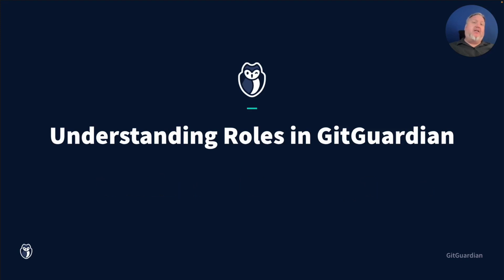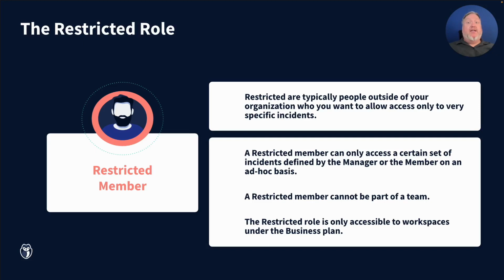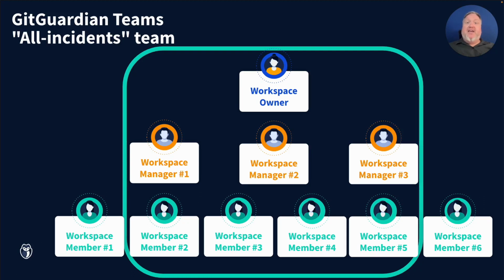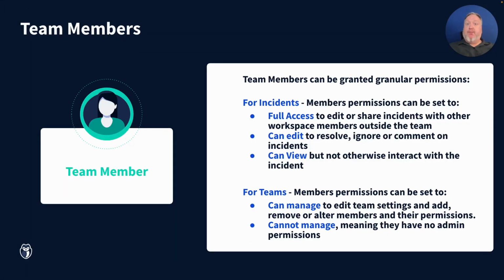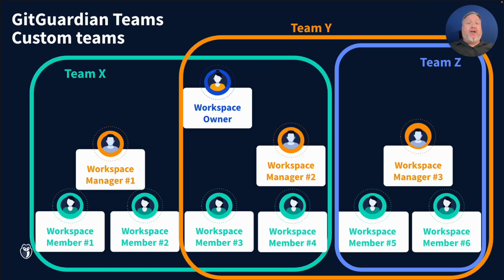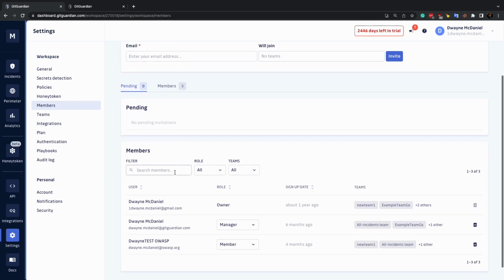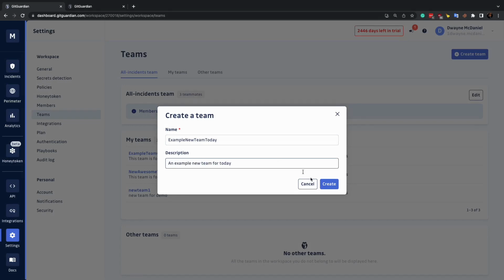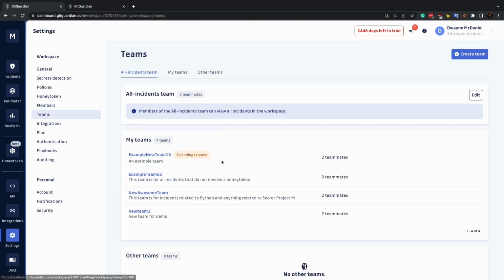Understanding GitGuardian Roles and Teams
GitGuardian makes it easy for teams of any size to manage code security. We also make it simple to manage access to the GitGuardian dashboard as your security team grows and you need to assign roles and permissions.

In this video, we will take a closer look at the various Workspace member roles. We will also explore how to create and manage Teams, allowing you to group users and incidents, as well as give users more fine-grained permissions.

Chapters:
00:00 introduction
00:22 Understanding Roles in GitGuardian
02:01 Teams Overview
05:19 Using the GitGuardian Dashboard to manage users
06:21 Creating and managing Teams in the GitGuardian Dashboard